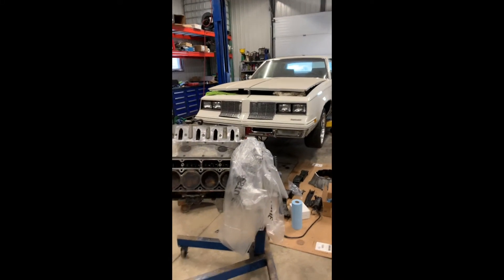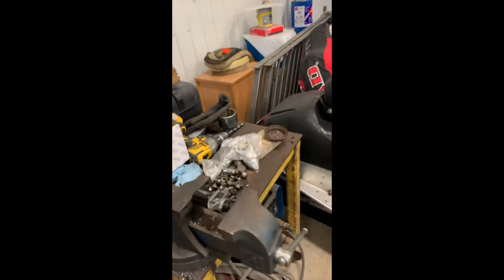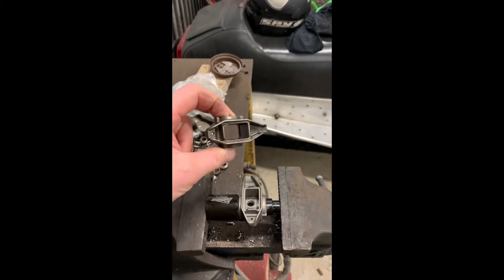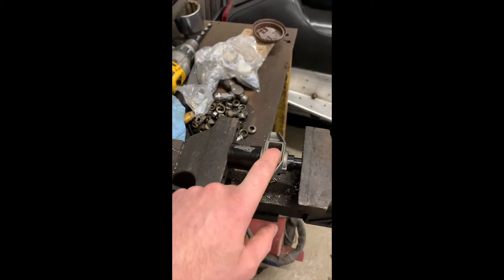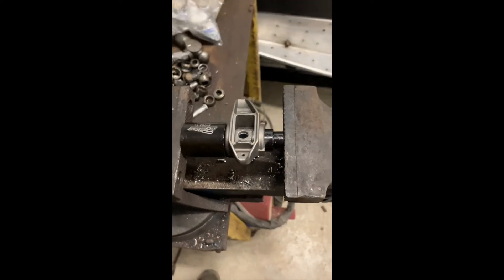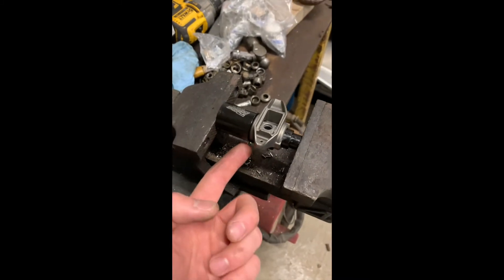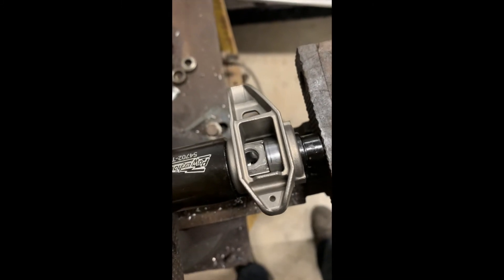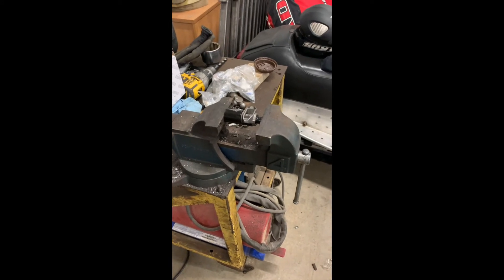Installing BTR shaft mount rocker kit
Bought a Brian Tooley Racing shaft mount rocker it for my 6.0L LQ9 engine build.  Excellent product.  Easy to install and it is affordable.  Only need a vice and inexpensive tool that I got from BTR.  Highly recommend this kit.  I am installing GM performance CNC LS3 heads.  I used the factory exhaust rockers and got new offset intake rockers.